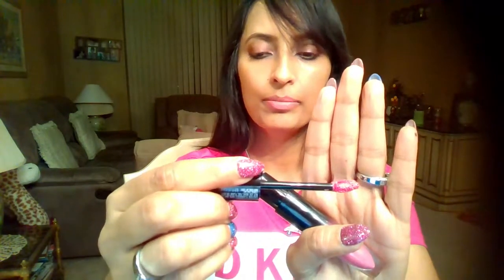L'oreal Brilliant Signature Shiny Lip Ink